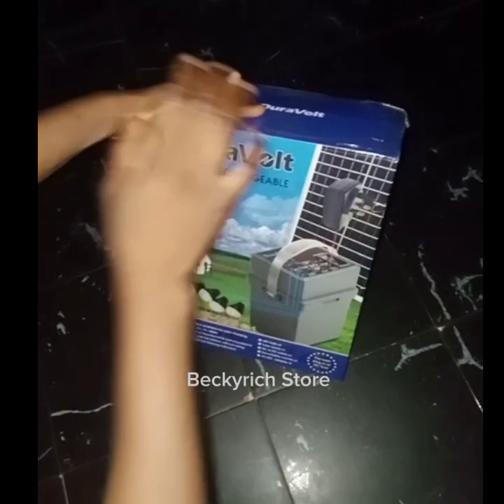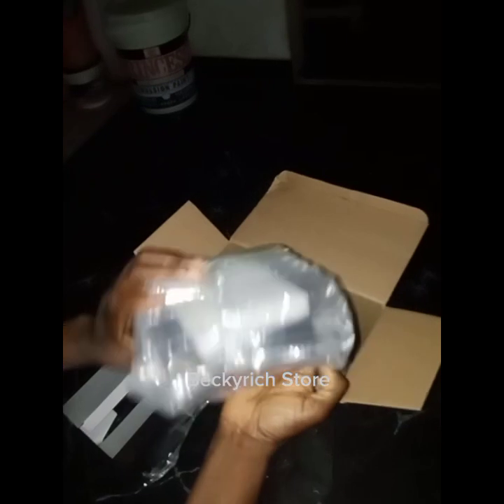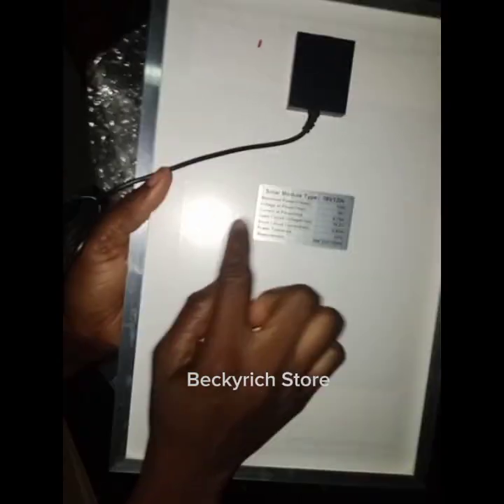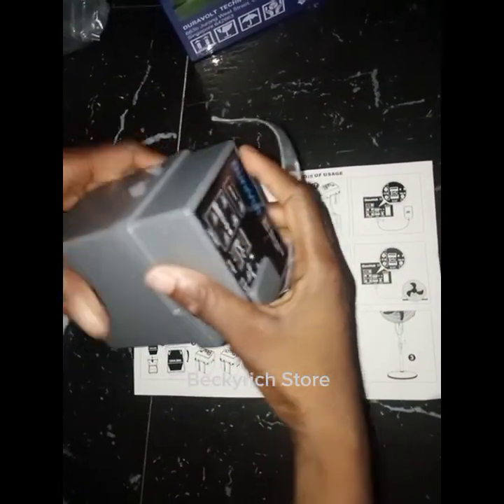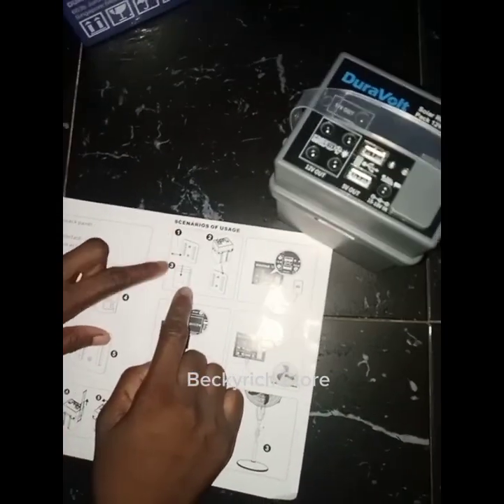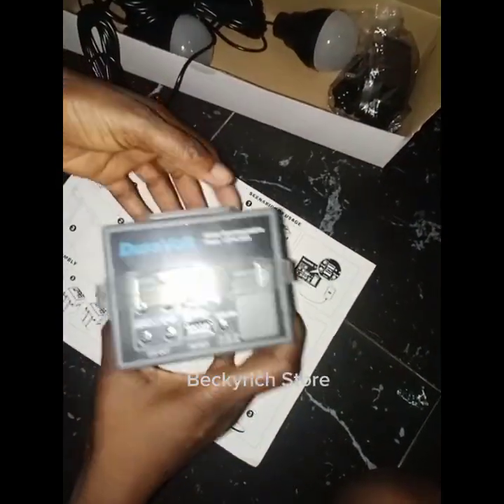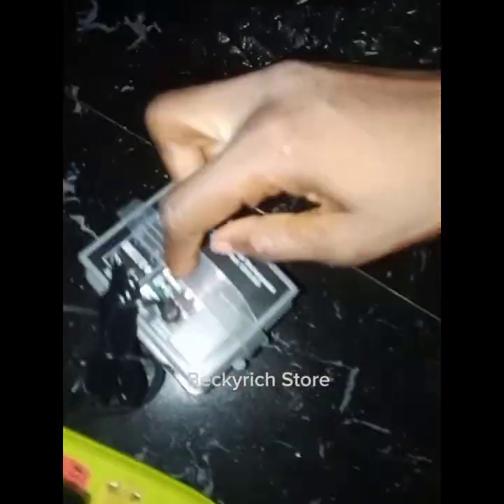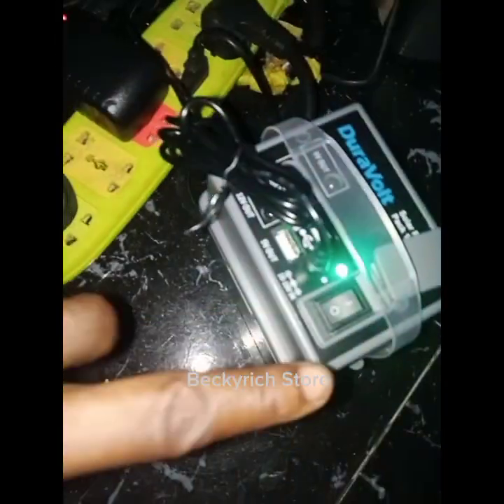Duravolt 4-in-1 Solar Kit Unboxing, Assembly, & How-To Use Guide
Looking to harness the power of the sun?

In this video, we're unboxing the Duravolt 4-in-1 Solar Kit and taking you through the entire process, from unpacking the box to assembling the kit and finally, showing you how to use it!  Whether you're new to solar power or just curious about getting started, this video is your one-stop guide.  We'll cover everything you need to know, including key features of the Duravolt 4-in-1 Solar Kit, step-by-step assembly instructions, and clear demonstrations on how to use the kit effectively.  By the end of this video, you'll be ready to embrace solar energy.